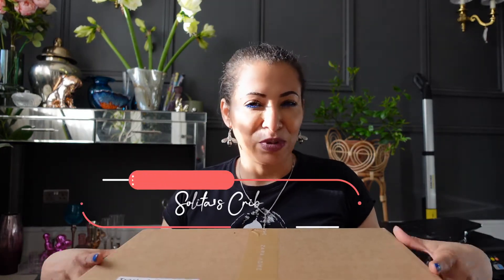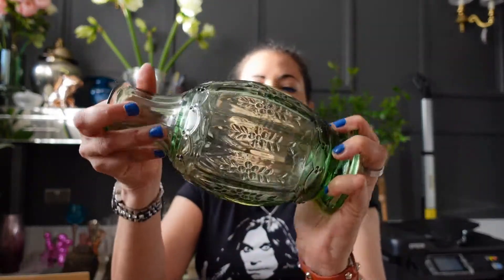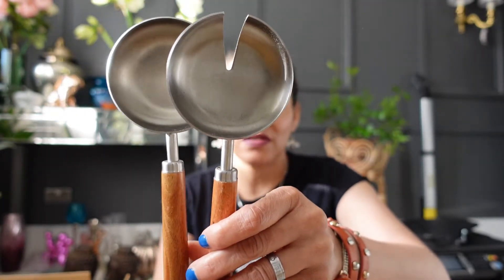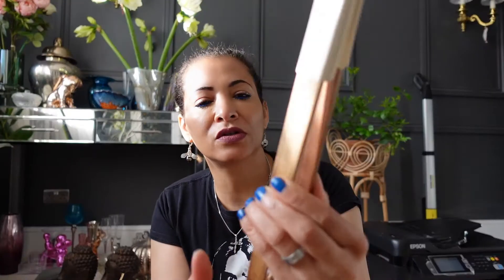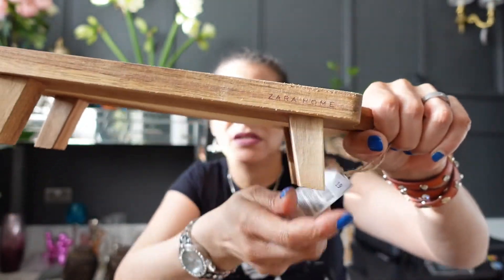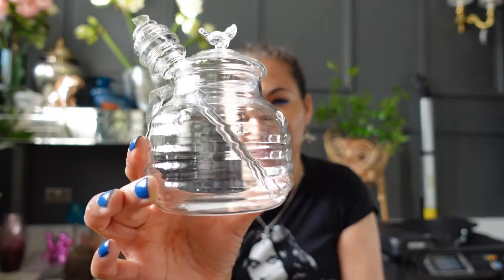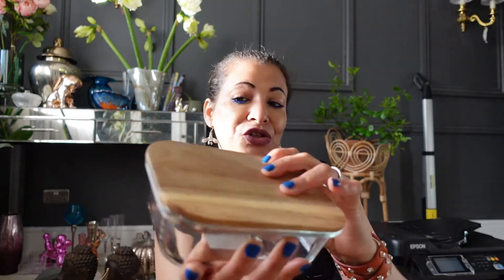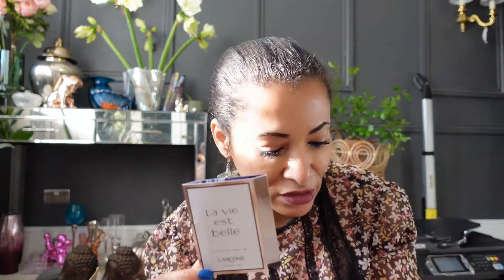* ZARA HOMEWARE HAUL +IDOLE PERFUME & TOP SHOP CUTE DRESS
I'm obsessed with Zara home, are you the same? I will be uploading more homeware hall videos from other brands such as  Next Home, Le Creuset etc. I will also be uploading new  cleaning  videos and cooking videos  - please consider subscribing if you like this type of content -  STAY SAFE xx

Glass bottle

Topshop dress